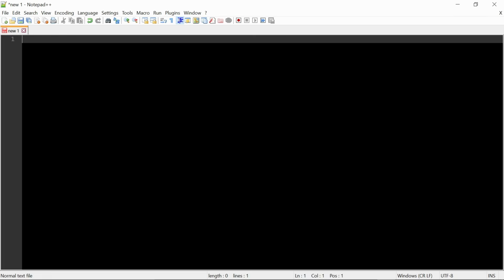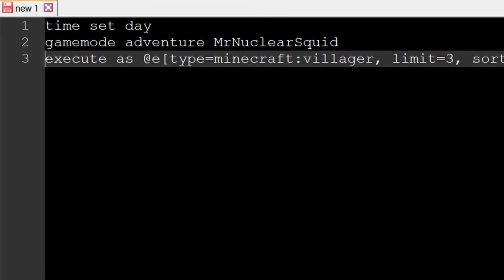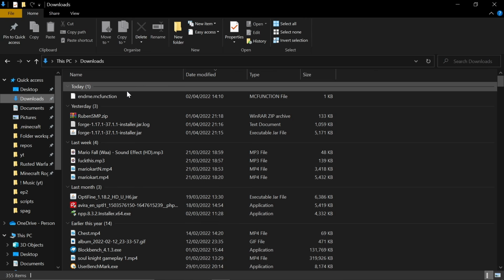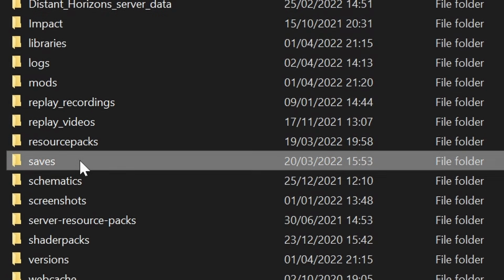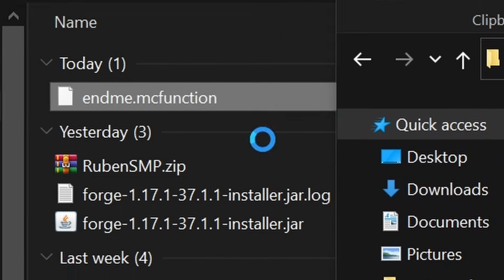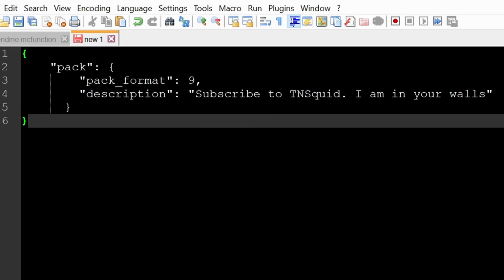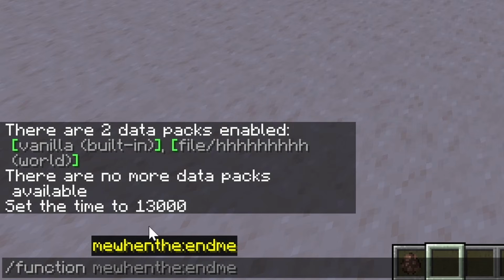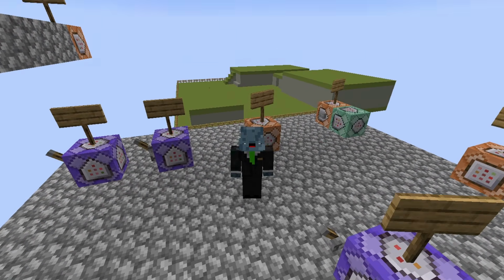How To Make and Use Functions in Minecraft - Functions Tutorial (Any Version)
Functions are a great tool that allow you to condense multiple commands into a singe custom command. This tutorial will show you how to use them.

Text for pack.mcmeta:

    "pack": {
        "pack_format": 9,

Timestamps:

0:00 Eyup!
0:12 What is a function tell me immediately
0:20 Writing functions
1:17 Installing functions as datapacks
2:48 Using functions
3:20 Adios

Just some words to make Youtube like me, Please dont judge me

functions commands command block tutorial datapack minecraft help how to make minecraft 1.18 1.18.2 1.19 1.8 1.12 any version java edition mods datapacks TNSquid custom your mum lmao ha gottem thats what you get for reading these